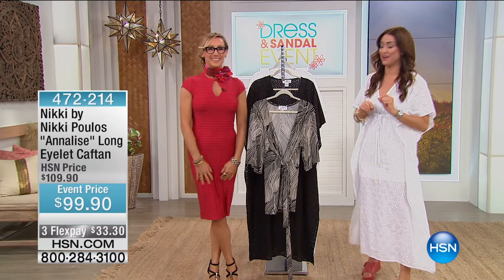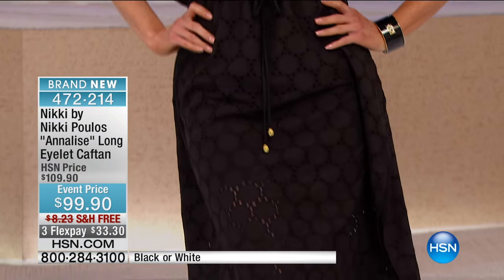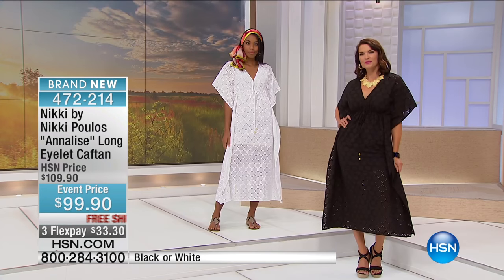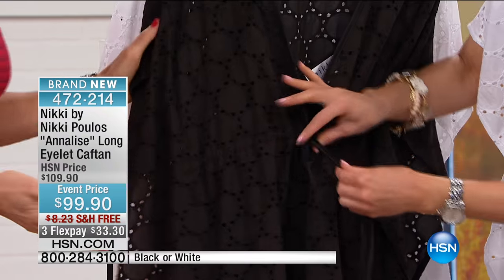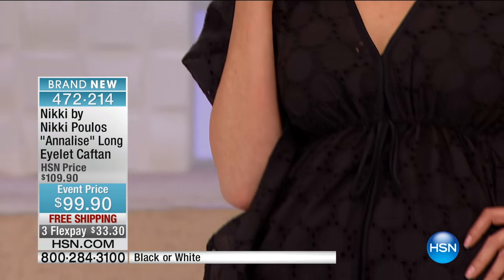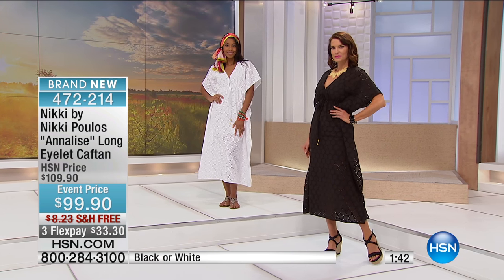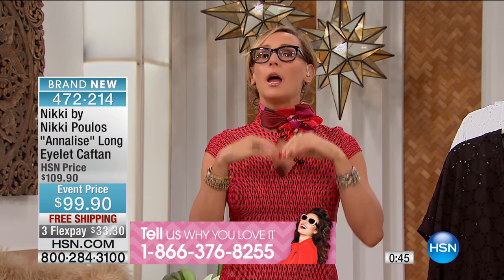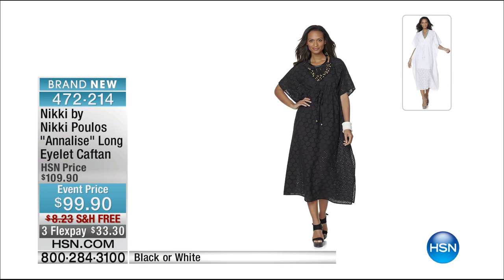Nikki by Nikki Poulos "Annalise" Long Eyelet Caftan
A trip abroad, a lounge by the pool ... make the most of the warmer weather by spending time doing what you love and looking great while...